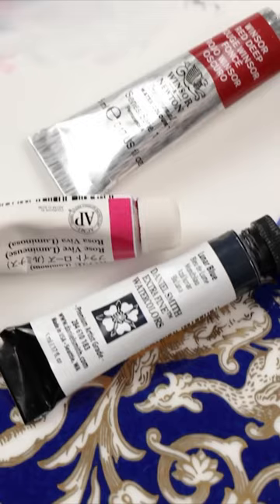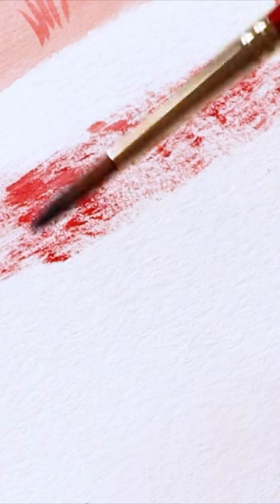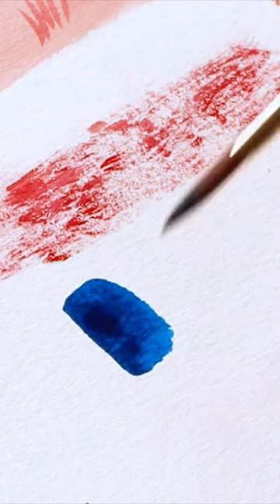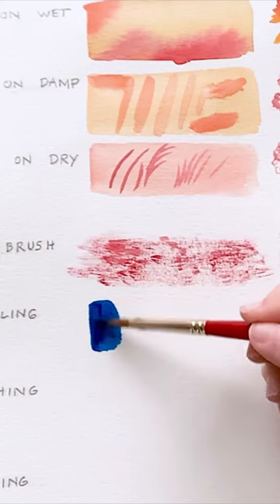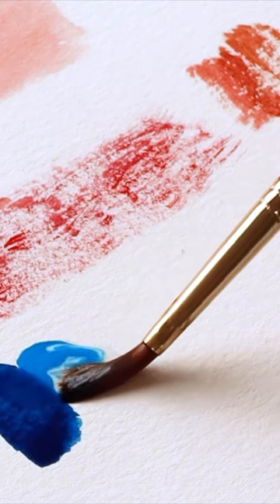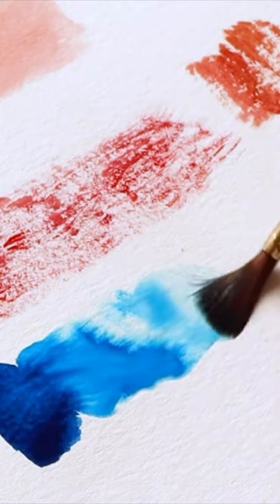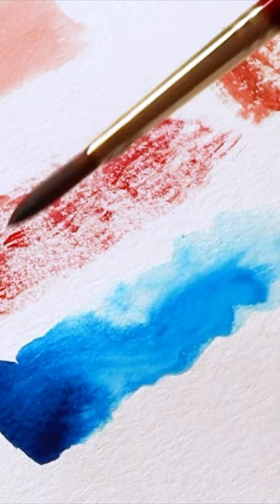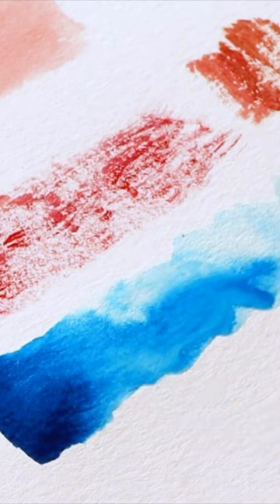How to paint with watercolor: Pulling